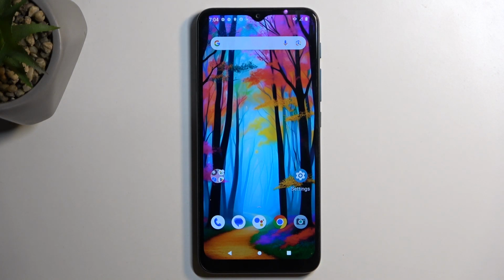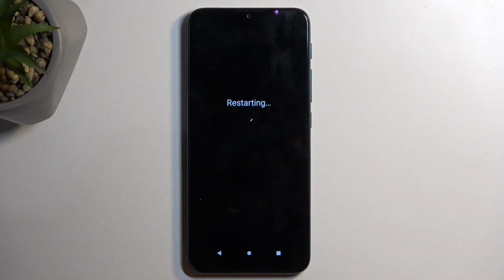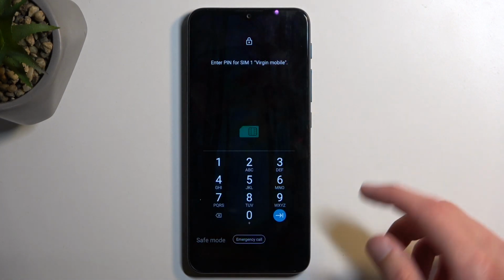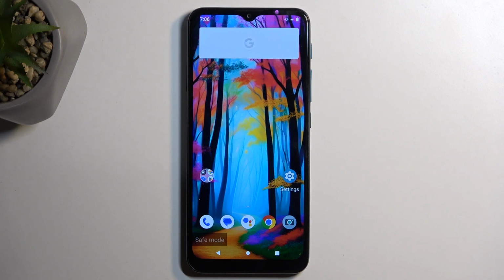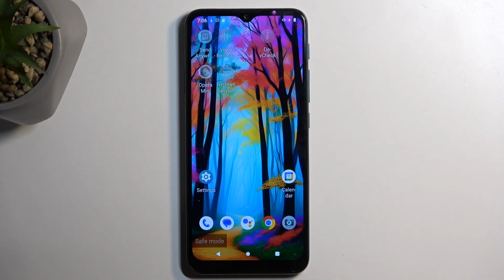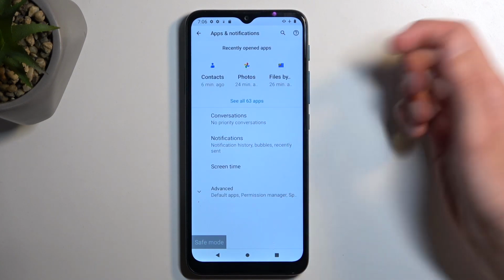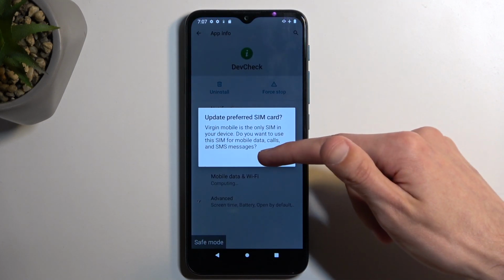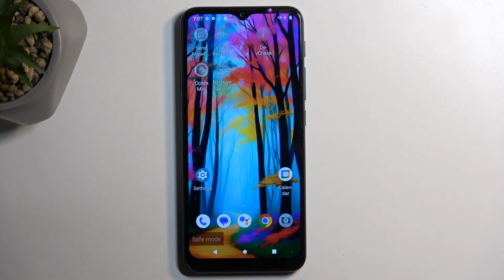How to Enter Safe Mode on MOTOROLA Moto G9 Play?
Find out more:
This tutorial provides a detailed guide on how to enter Safe Mode on the MOTOROLA Moto G9 Play. Safe Mode is a diagnostic mode that allows users to troubleshoot software-related issues by temporarily disabling third-party apps. By entering Safe Mode, users can determine whether a problem is caused by a third-party app or if it's related to the device's operating system. This tutorial outlines the step-by-step process to enter Safe Mode on the Moto G9 Play using simple instructions that are easy to follow.

What is Safe Mode, and why would someone want to enter it on their MOTOROLA Moto G9 Play?
Can you explain the difference between Normal Mode and Safe Mode on the Moto G9 Play?
What types of issues or problems can entering Safe Mode help to diagnose on the Moto G9 Play?
Are there any risks or drawbacks associated with using Safe Mode on the Moto G9 Play?
How does entering Safe Mode affect the functionality of the Moto G9 Play?